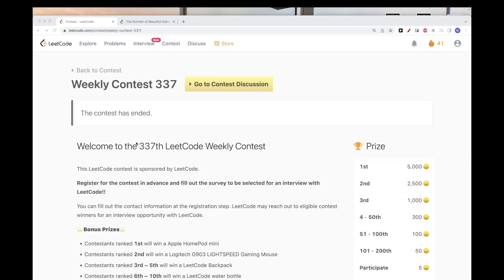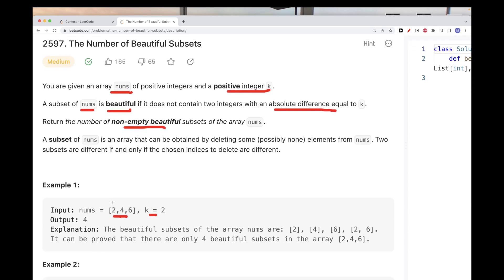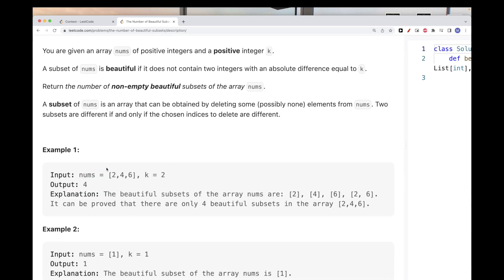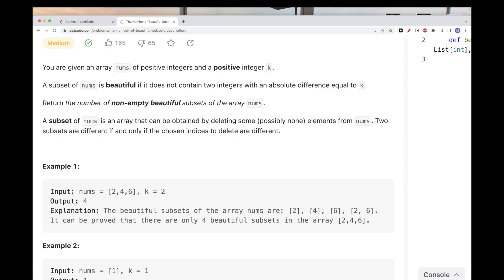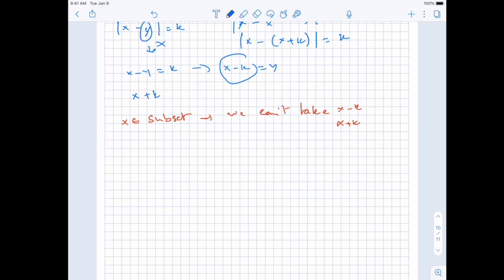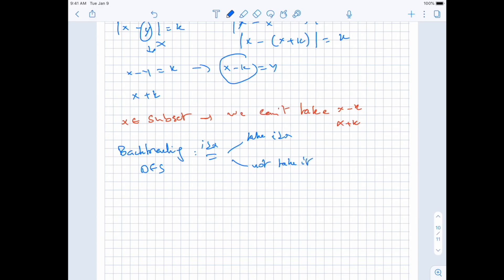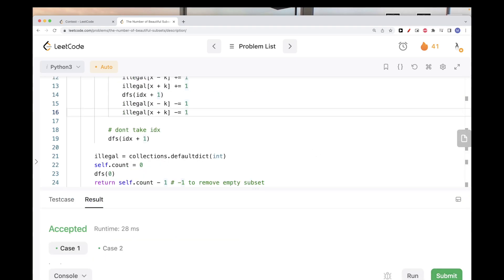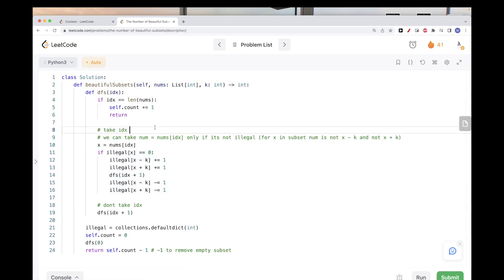Leetcode 2597: The Number of Beautiful Subsets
Difficulty: Medium